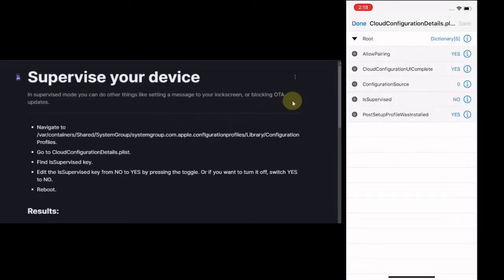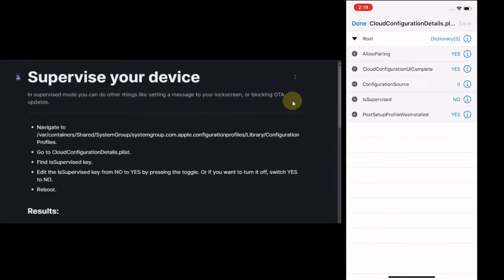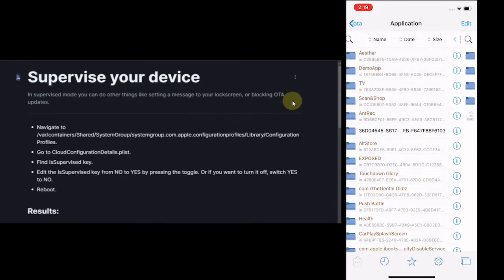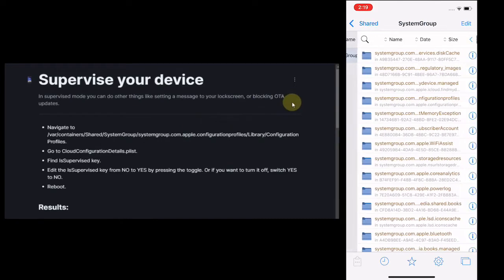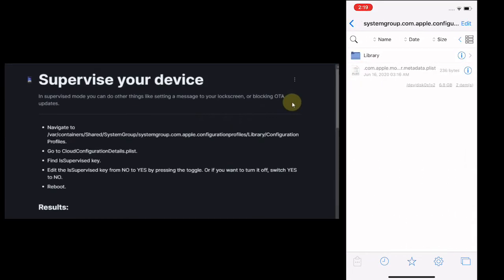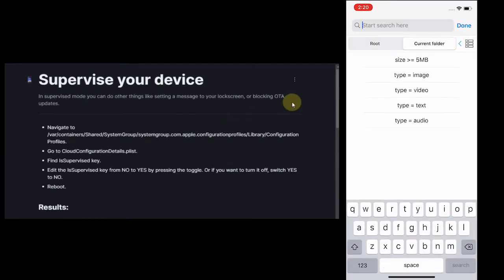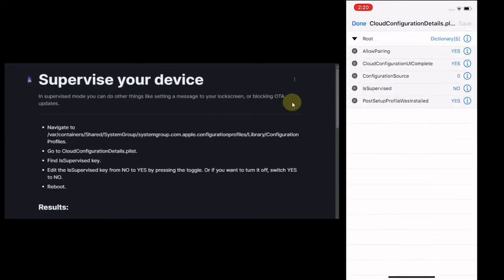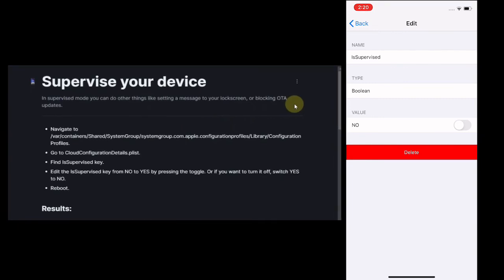How to supervise your device using FilzaEscaped (Write Message on lockscreen or block OTA updates)